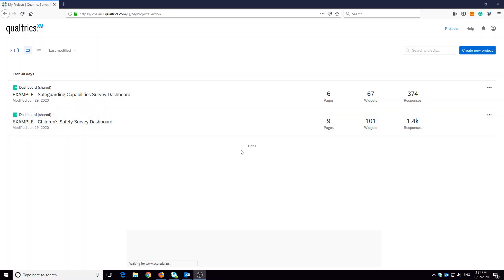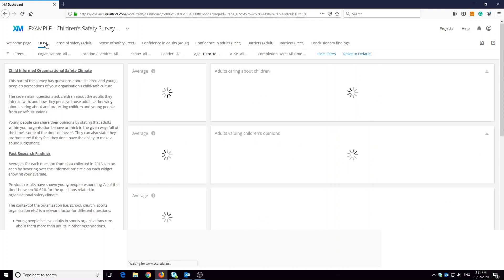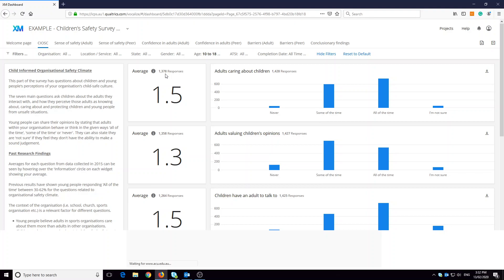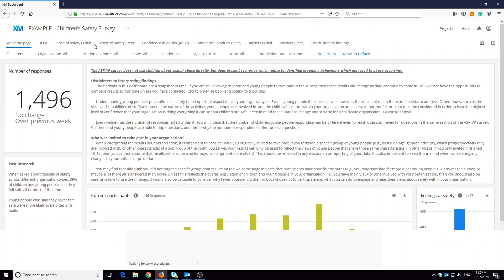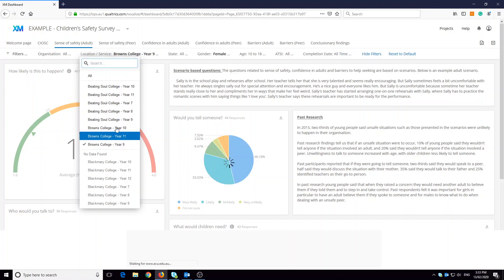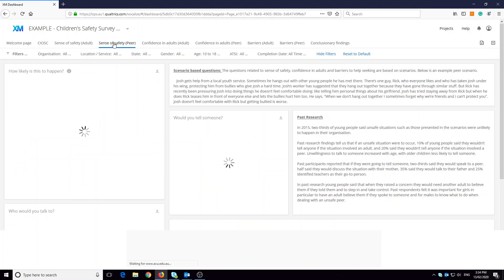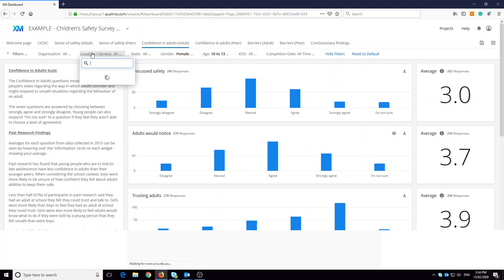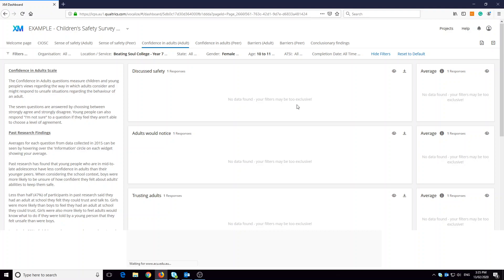Navigating your dashboard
This video will help you learn how to navigate your Qualtrics dashboard.
00:15 - Pages
01:08 - Filtering